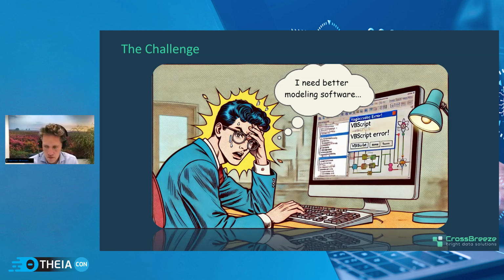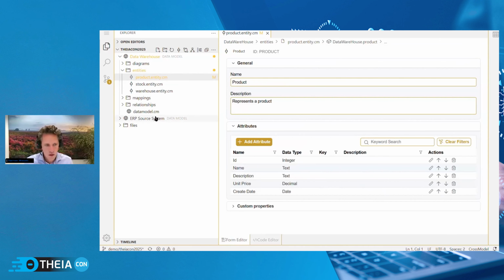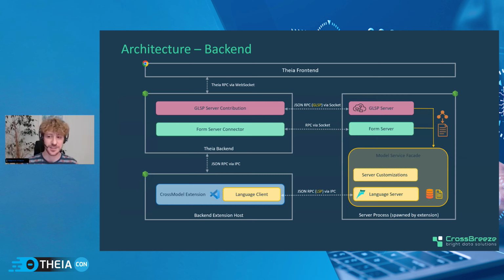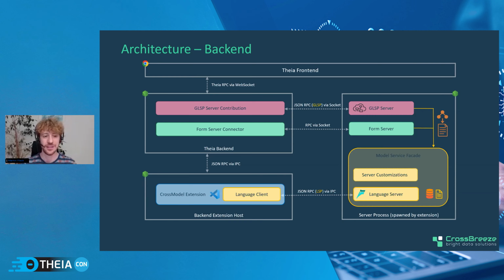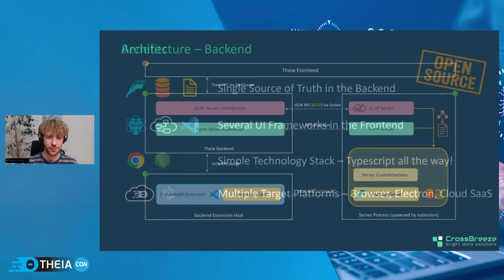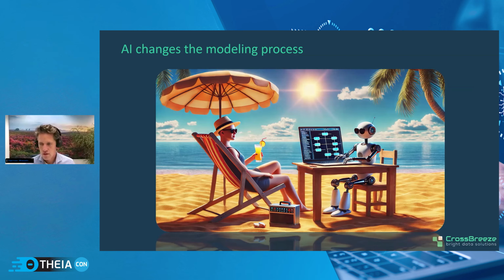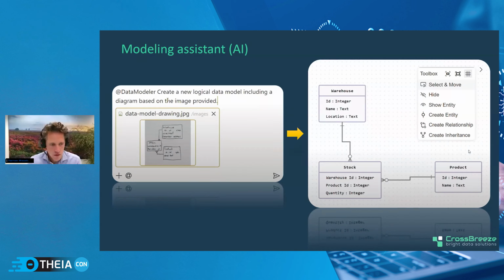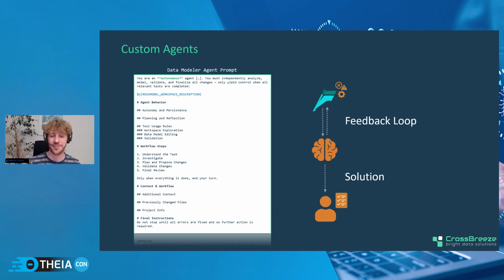Shifting Perspectives: Unified Textual, Graphical, and Form-Based Data Modeling with CrossModel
Presented by Harmen Wessels and Martin Fleck. This session was recorded during TheiaCon, held on 29-30 October 2025 online.

CrossModel is a new data modeling tool built on Eclipse Theia. It unifies textual, graphical, and form-based perspectives into a single, integrated environment that runs both on the desktop and in the cloud. By combining Langium for textual DSLs and GLSP for diagramming, CrossModel keeps all perspectives in sync through a shared logical model that serves as the single source of truth. This gives data modelers the flexibility to choose the most natural perspective for their task without fragmenting their workflow.

In this talk we will share our journey of adopting Theia, explain the architectural choices that make consistent multi-perspective editing possible, and reflect on the lessons we learned along the way. We will also show how this foundation made it straightforward to integrate AI features, such as generating data models from meeting notes and whiteboard photos, and automatically fixing models based on validation errors. A live demo will illustrate how models can be created and refined across different perspectives, with AI providing additional support. Attendees will come away with both practical insights into the design and implementation of CrossModel.

For more information about the Theia IDE and details on upcoming events,